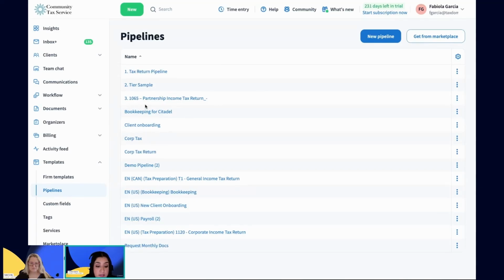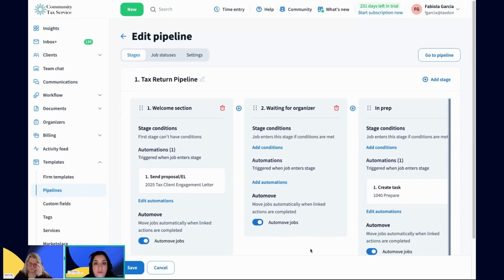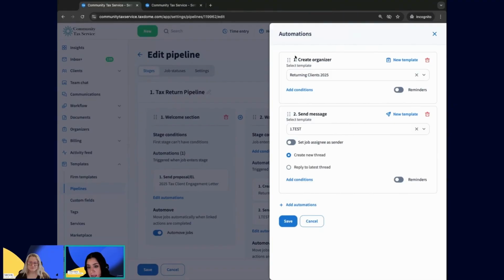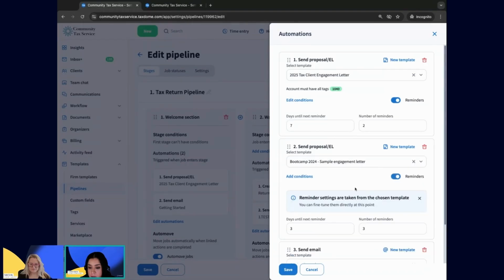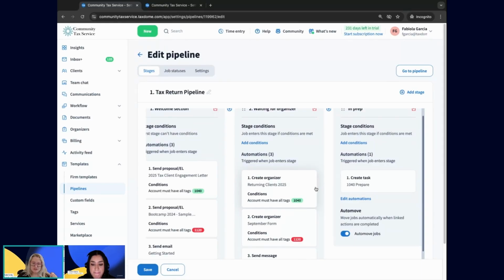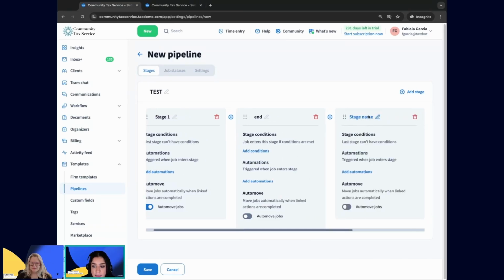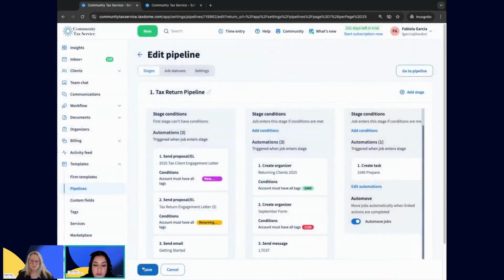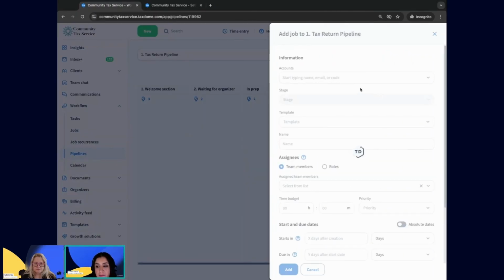Session 3: Create a Scalable Workflow Pipeline – Building a pipeline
Transform your workflow from manual to magic. Build a pipeline that automates team tasks and client steps—e-signs, invoices, doc requests—all triggered automatically. See how firms using TaxDome cut task time from 20 minutes to 2.